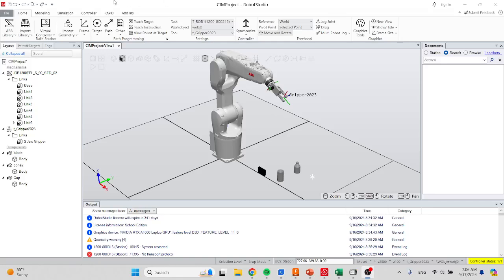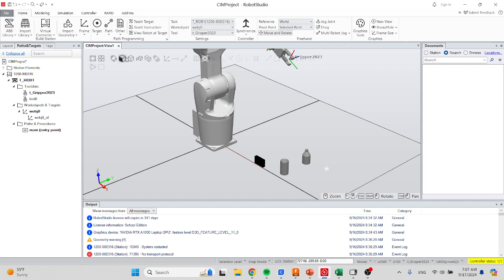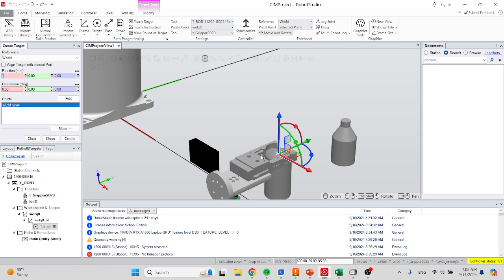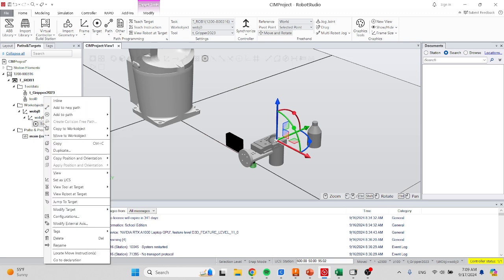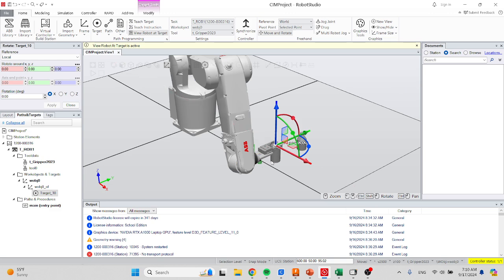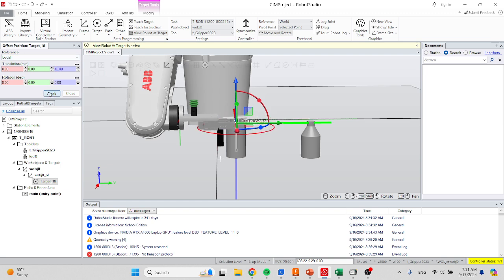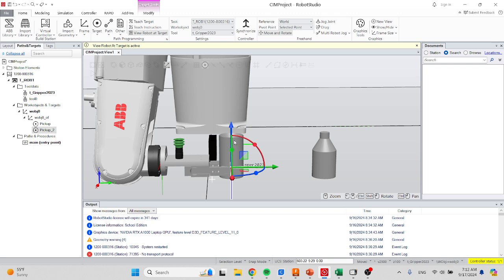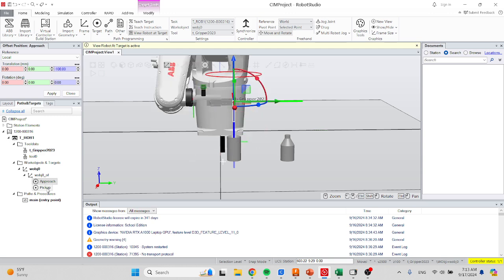How to Create a Target and Modify In RS